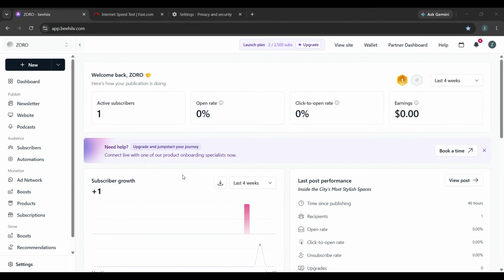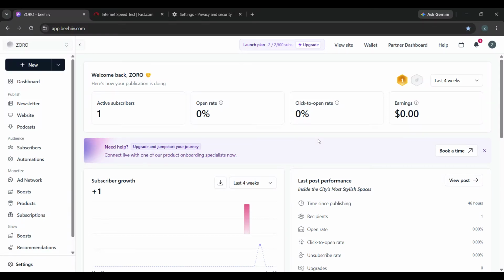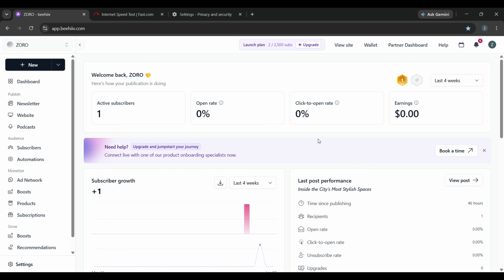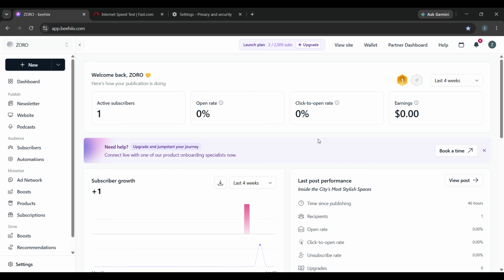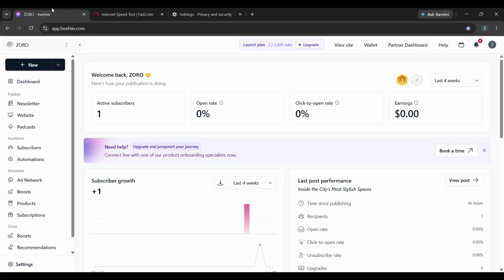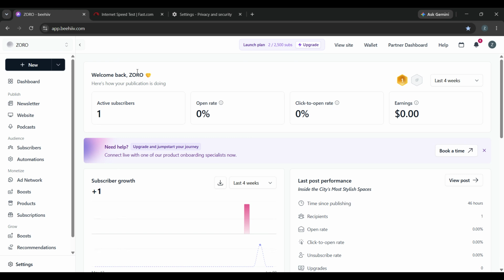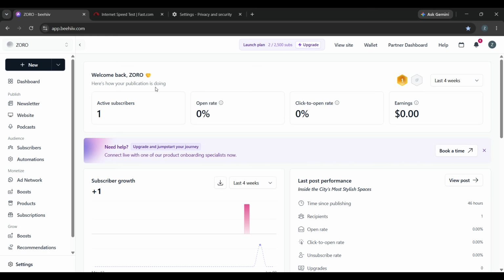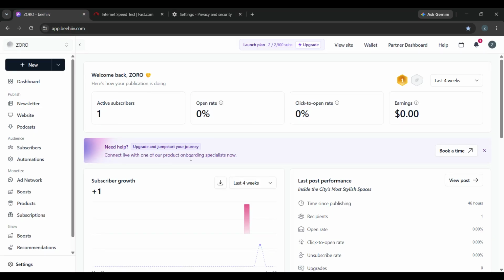Fix Beehiiv Authentication Error(Step By Step Guide)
Learn how to fix a Beehiiv authentication error with simple step-by-step troubleshooting. This guide covers login issues, email verification, browser fixes, VPN problems, and more.

🕚Timestamps:
0:00 Intro
0:21 Refresh The Beehiiv Page
0:38 Log Out And Log Back In
1:03 Check Email Verification
1:22 Reset Your Password
1:41 Clear Cache And Cookies
2:00 Try Incognito Mode
2:16 Disable Browser Extensions
2:34 Turn Off Your VPN
2:49 Check Your Internet Connection
3:04 Verify Account Status
3:16 Try A Different Browser
3:31 Outro

✍️What You'll Learn In This Video:
• How To Fix Beehiiv Authentication Errors Fast
• How To Check Beehiiv Email Verification
• How To Clear Browser Cache And Cookies For Login Issues
• How To Use Incognito Mode To Troubleshoot Beehiiv
• How To Disable Extensions And VPNs That Block Authentication
• How To Confirm Beehiiv Account Status And Access
• How To Test Beehiiv In A Different Browser

💡Pro Tips:
• Use Incognito mode to quickly isolate browser-related login problems.
• Always verify your email before troubleshooting deeper account issues.
• Temporarily disable extensions like ad blockers and privacy tools.
• If you reset your password, wait a minute before trying to log in again.
• Try a second browser before assuming the problem is on Beehiiv’s end.